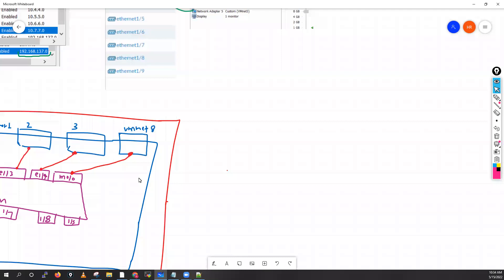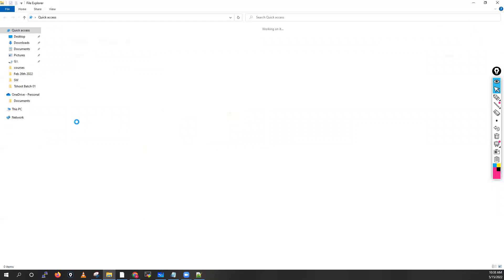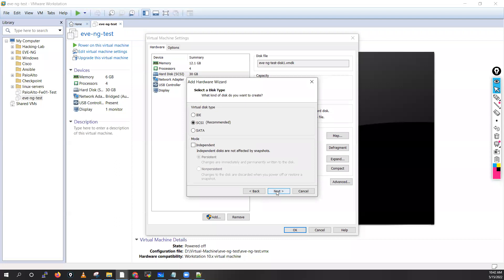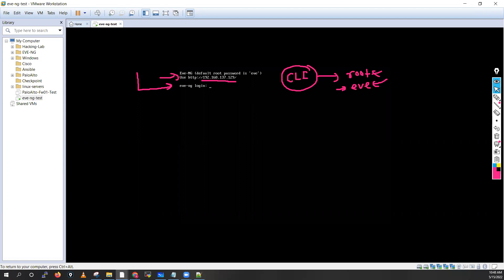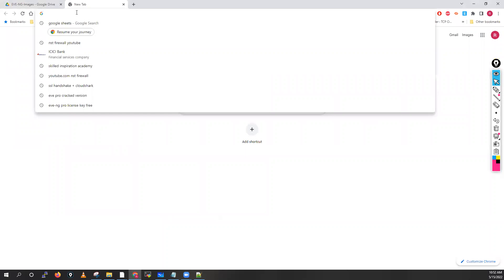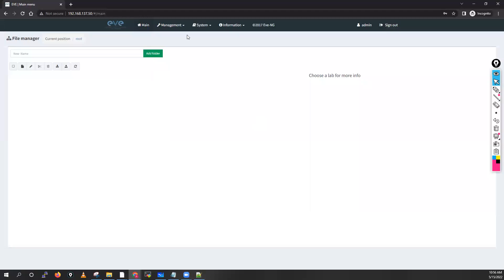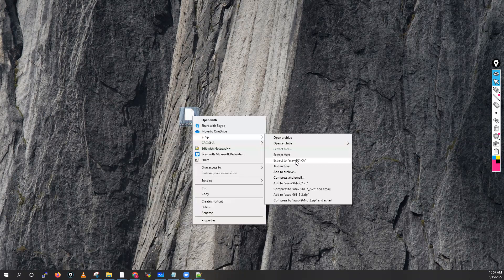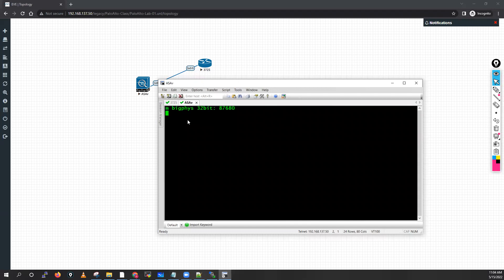How to Install EVE-NG on VMWare